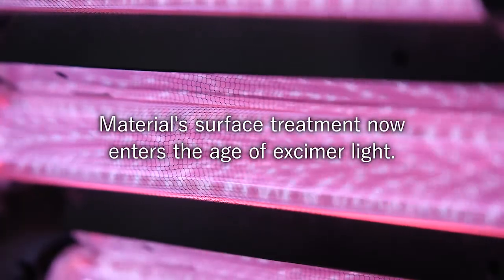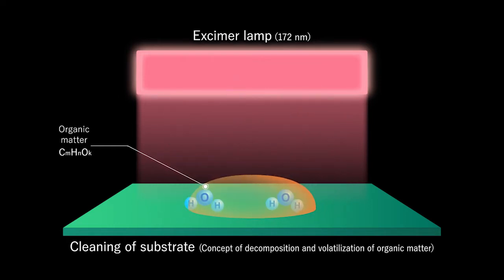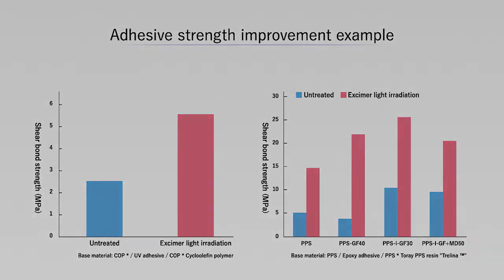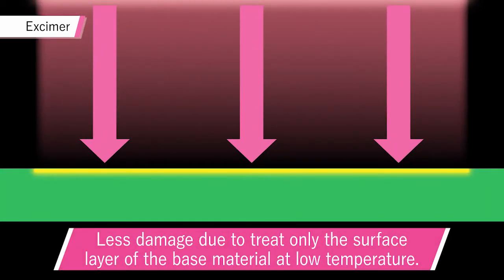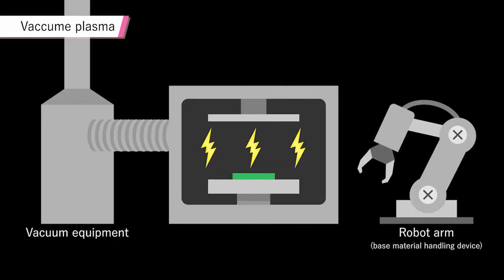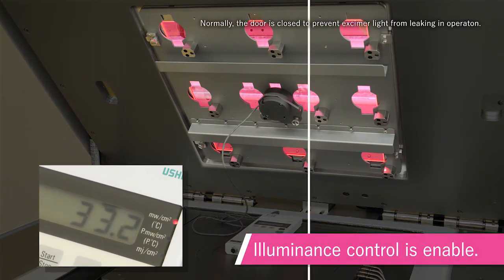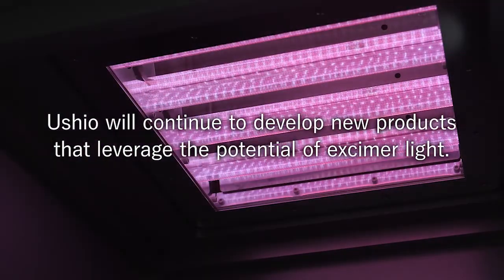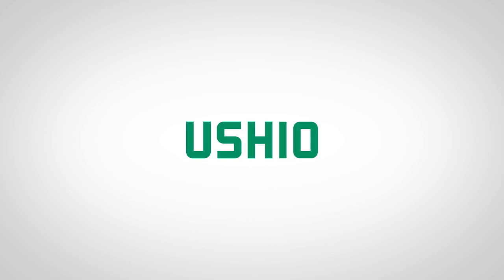Excimer Irradiation System for Material's Surface Treatment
Introduction of Excimer Irradiation System for Material's Surface Treatment